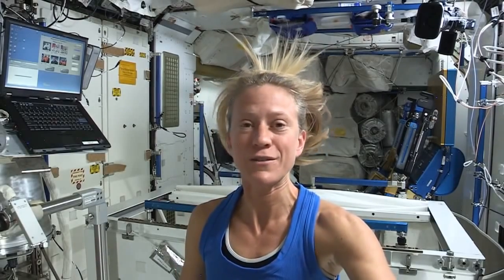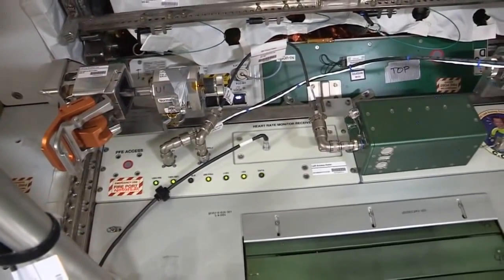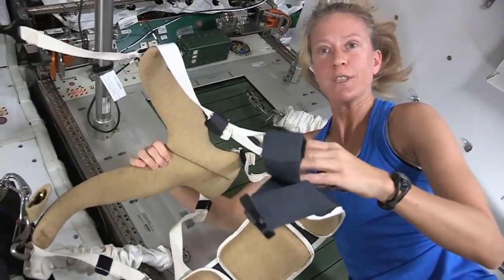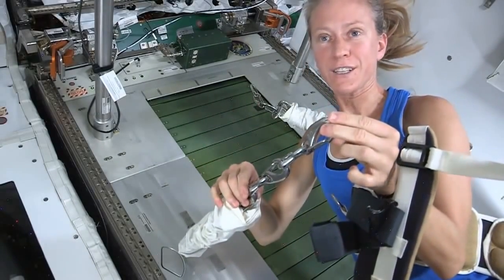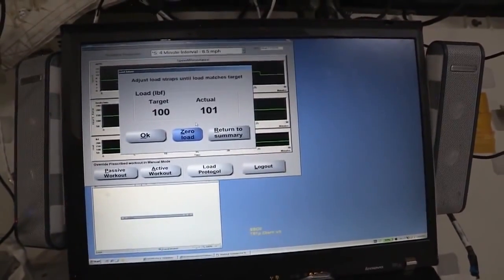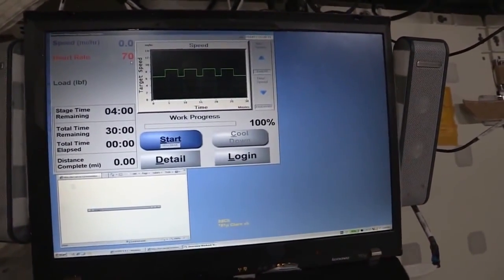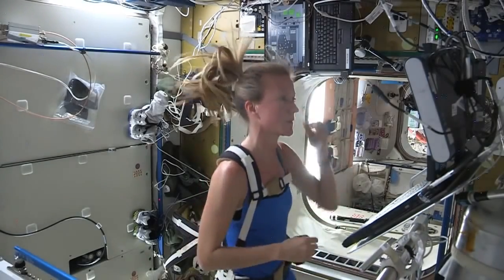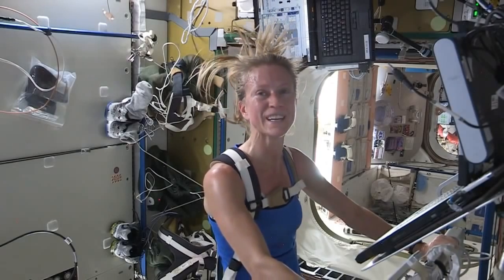Space Station Treadmill - Running In Place On Orbit | Video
NASA astronaut Karen Nyberg demonstrates how the COLBERT treadmill works on the International Space Station.